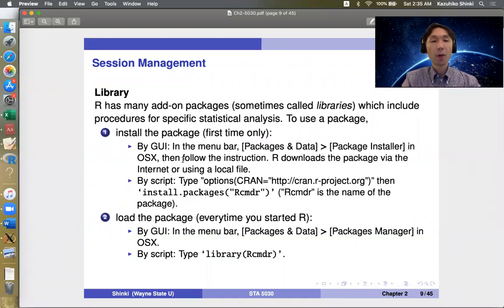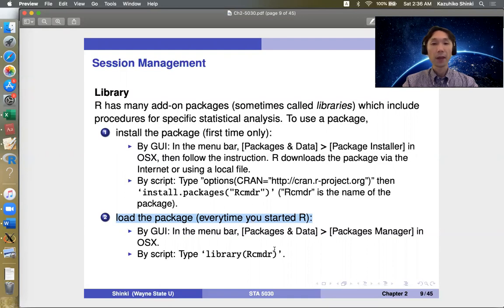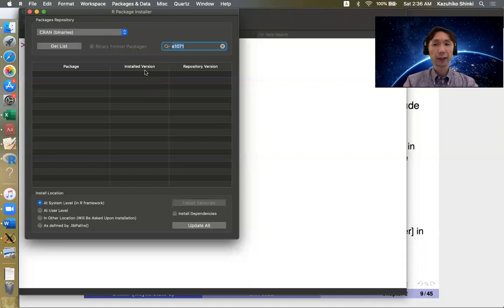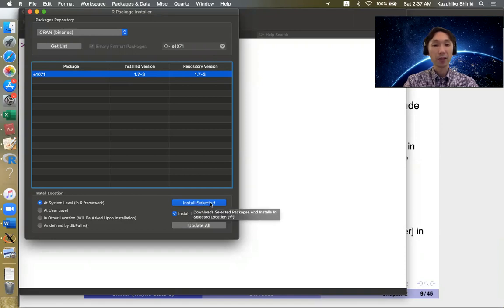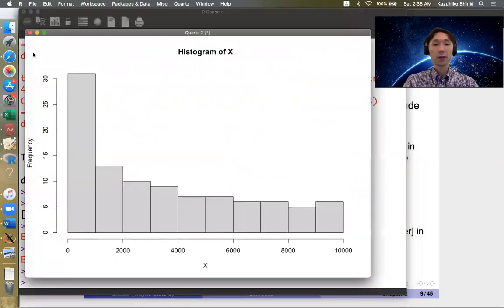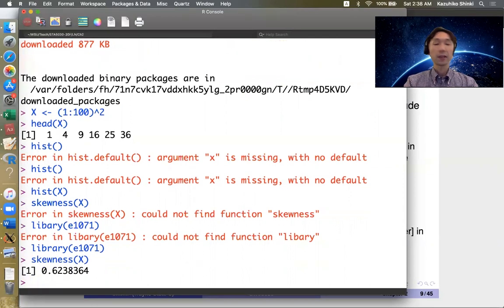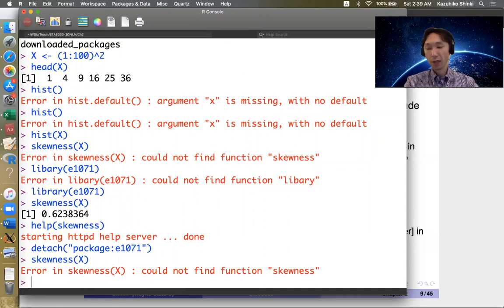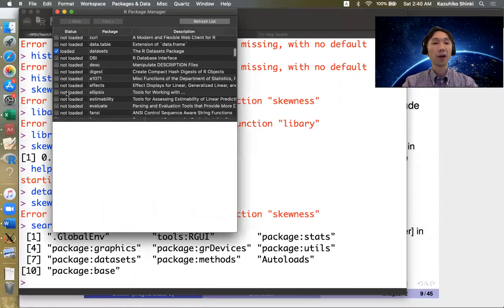5030-09-15-3: Libraries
Do Quiz-09-15-3. Due at 11:59 pm on 9/17(Th).